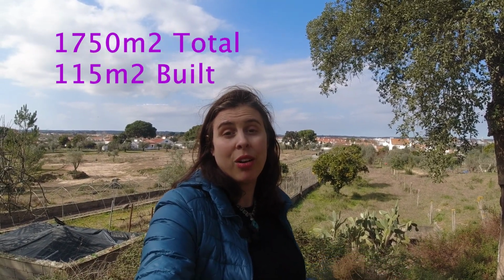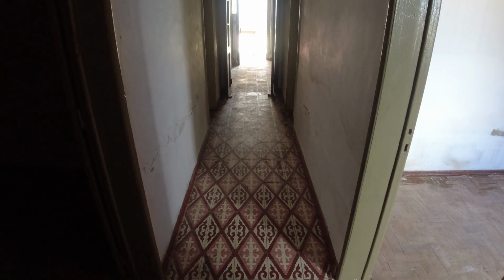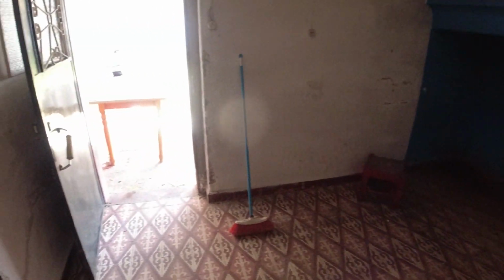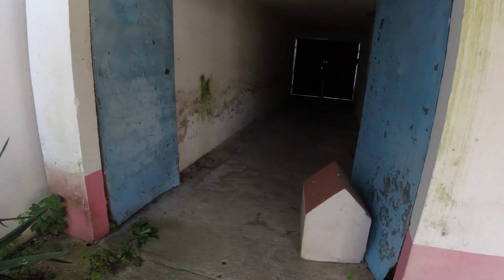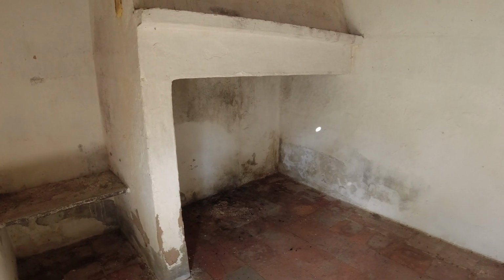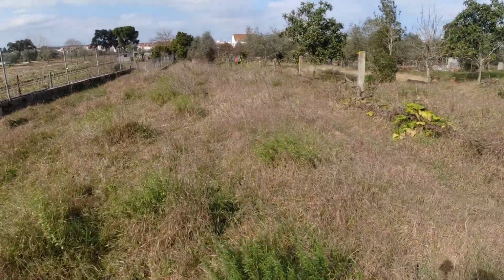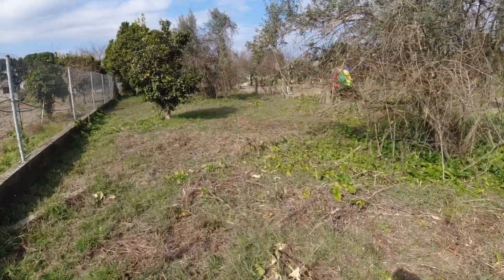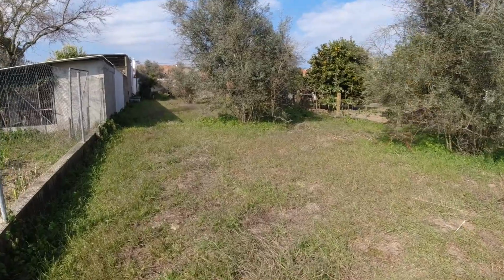2 Hours From Lisbon: €80,000 for 1750m2 Property With City Amenities 5 Min Away! Portugal Properties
We love ALENTEJO! so today we bring you a property with 1750m2, 2h from Lisbon and 5min from the City of Ponte de Sor that has all the amenities you might need. The asking price its €80,000.

💌 Sign up to email newsletter LIVE (where we share FREE resources to move to Portugal)

👨‍👩‍👦‍👦 ABOUT US 👨‍👩‍👦‍👦
We are a family of four, Joana, Tony and our toddlers O and T on the journey to move to Portugal. In this channel we share resources to prepare your move as well as how to find your dream home! We’ve recently bought a house in Alentejo, Portugal that are renovating and sharing it on this channel.

💳 Best Credit Cards to own if your are moving to Portugal (or Europe) 💳

🏦 US Banks we use 🏦
💵Cheapest US Account to Transfer with WISE = Stanford Federal Credit Union - CODE⭐F1D5Y9S⭐ (free $50💵)

🌍  website (launch soon)

Our content is for education and entertainment purposes only, we are expressing our own opinions and ideas based on our personal experience or research. We are not Portuguese Realtors, Lawyers, Accountants, Immigration Specialists or Financial Advisors. You should always do your own research and when in doubt always contact a Professional.
Some of the links shared in this channel are affiliate links, which means that at no additional cost to you, we might earn a commission if you subscribe, join or purchase. However, this doesn't impact our personal opinions.